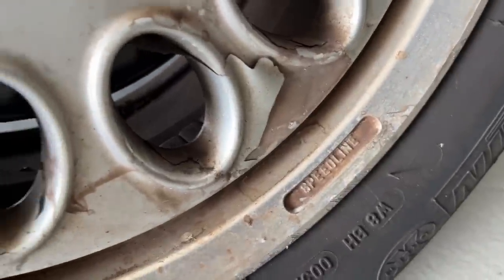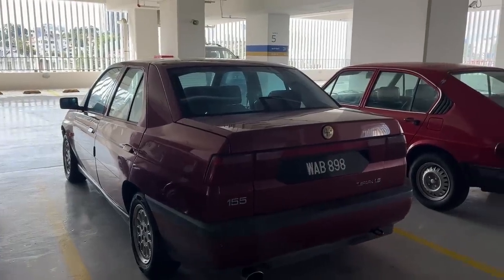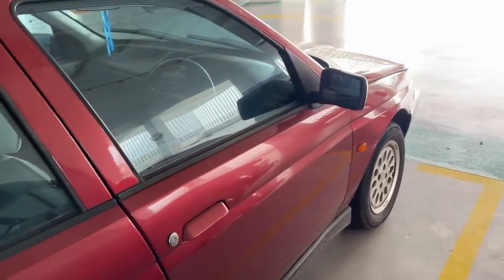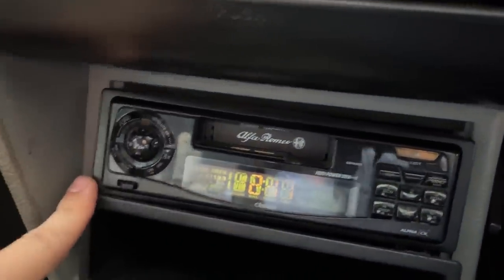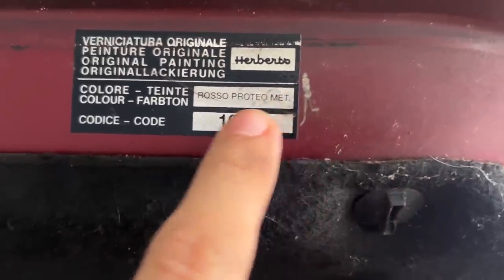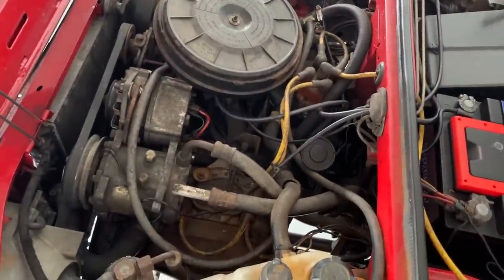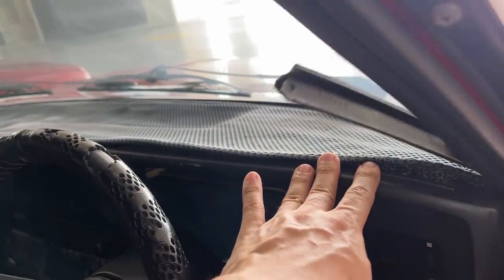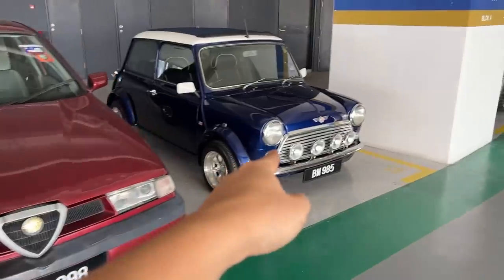I bought 2 Alfa Romeos?! Walkaround + Restoration Plans | VLOG #32 | EvoMalaysia.com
So... I've bought a 1995 Alfa Romeo 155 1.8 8V Manual and an 1975 Alfa Romeo Alfasud 1.5L. I cannot believe it and I still don't believe that I did it! LOL.

Here's quick walk around on the condition of the car and my future plans with it.